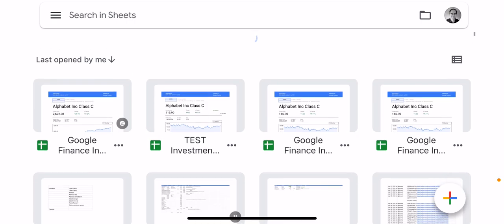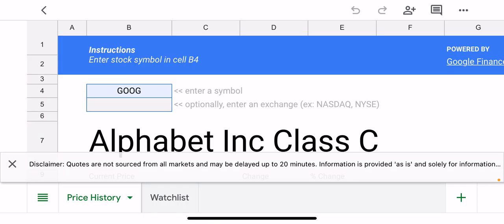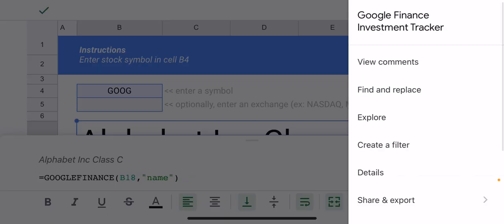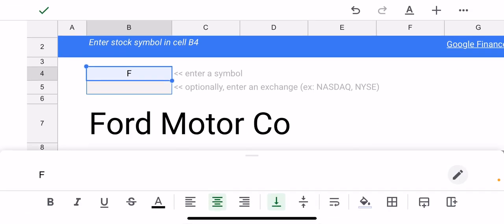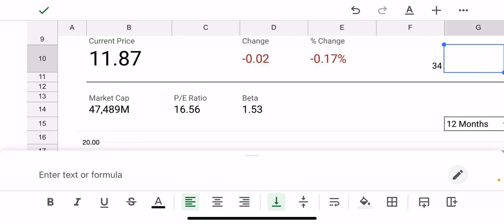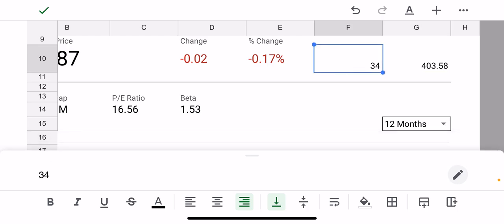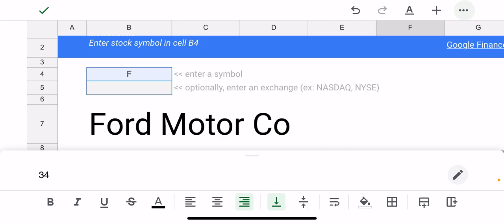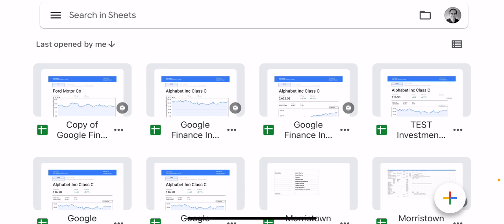Create a dynamic stock tracker in iPhone Google Sheets app using this template (iOS) (2023)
This is a very cool template I found in the Google Sheets app for iOS. Narrator Ian Lamont is the founder of IN 30 MINUTES cheat sheets & guides.